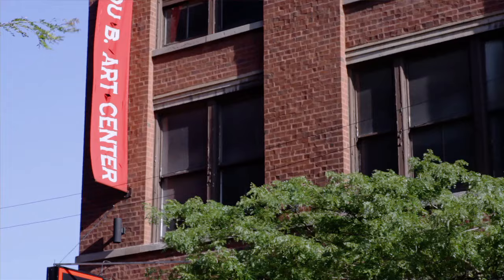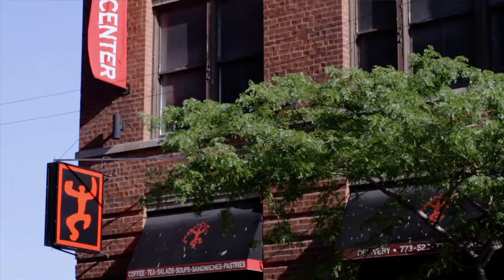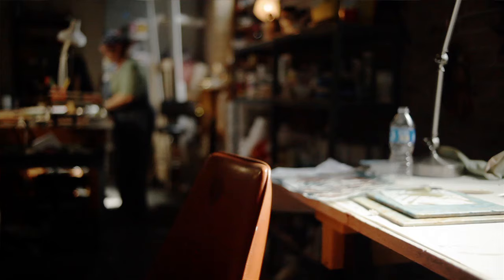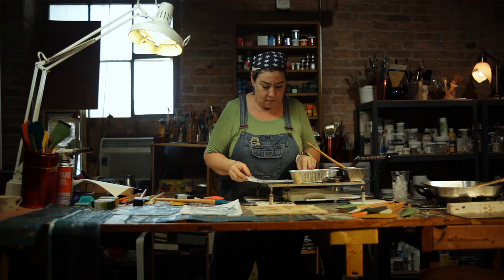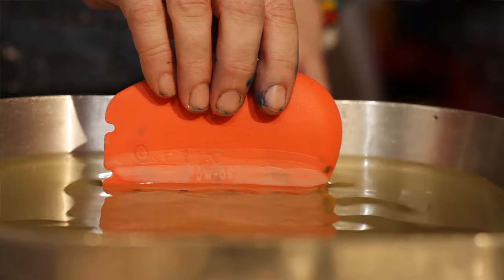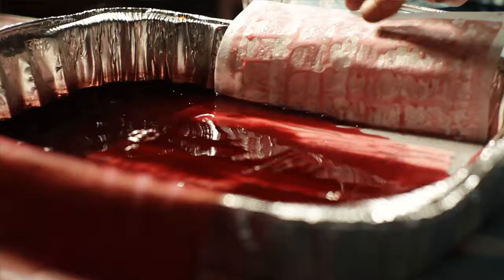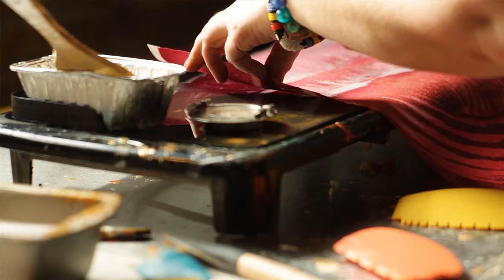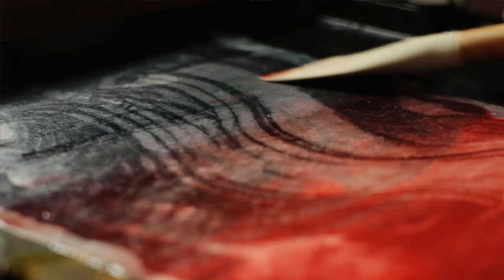Batik With Catalyst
Jenny Learner shares how she uses Catalyst Blades and Wedges in an exciting Batik Encaustic technique.

Jenny is a multi-faceted artist, classically trained at the American Academy of Art. For over 30 years Jenny created custom surface treatments and textures for room interiors. Now, she exhibits and teaches from her studio at the Zhou B. Art Center, as well as curates & juries locally and nationally.

Using beeswax and pure pigment as the starting point for many of her techniques, Jenny's art and alchemy are constantly evolving.